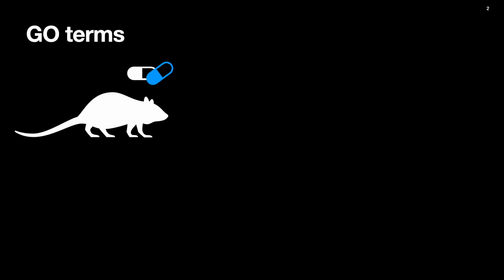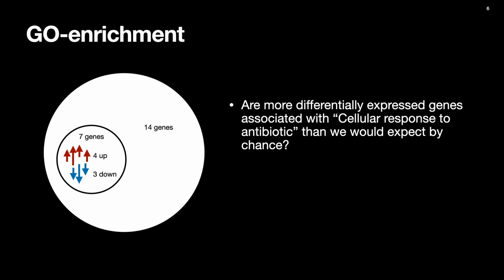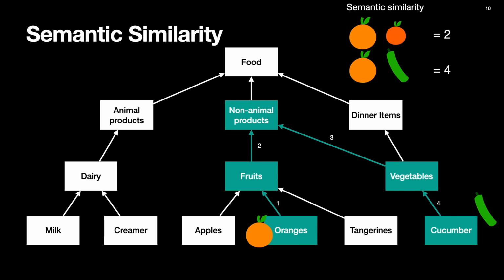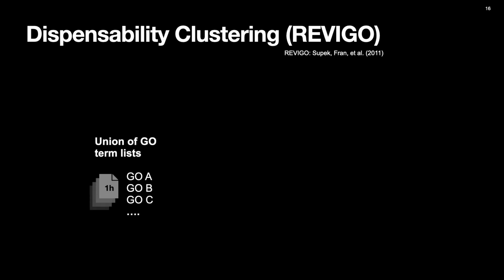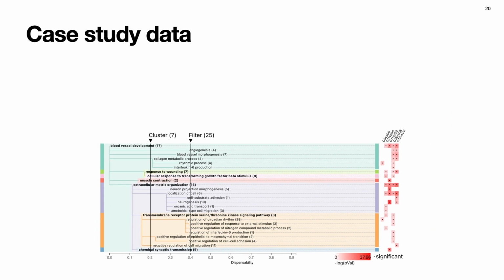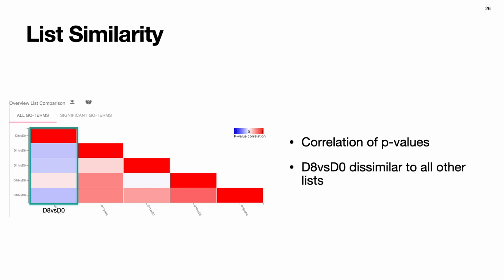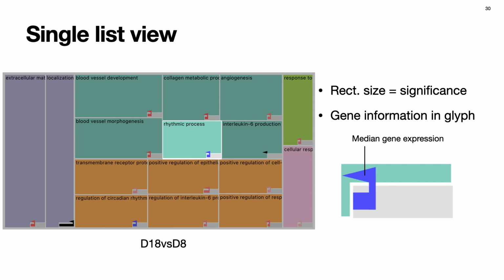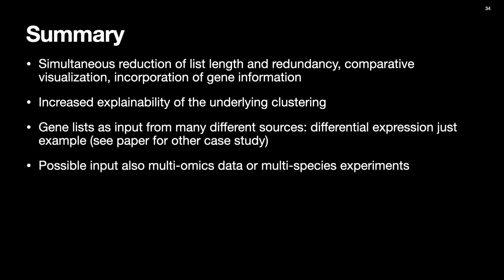GO-Compass: Visual Navigation of Multiple Lists of GO terms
Theresa Harbig, Mathias Witte Paz, and Kay Nieselt

Abstract: Analysis pipelines in genomics, transcriptomics, and proteomics commonly produce lists of genes, e.g., differentially expressed genes. Often these lists overlap only partly or not at all and contain too many genes for manual comparison. However, using background knowledge, such as the functional annotations of the genes, the lists can be abstracted to functional terms. One approach is to run Gene Ontology (GO) enrichment analyses to determine over- and/or underrepresented functions for every list of genes. Due to the hierarchical structure of the Gene Ontology, lists of enriched GO terms can contain many closely related terms, rendering the lists still long, redundant, and difficult to interpret for researchers.

In this paper, we present GO-Compass (Gene Ontology list comparison using Semantic Similarity), a visual analytics tool for the dispensability reduction and visual comparison of lists of GO terms. For dispensability reduction, we adapted the REVIGO algorithm, a summarization method based on the semantic similarity of GO terms, to perform hierarchical dispensability clustering on multiple lists.
In an interactive dashboard, GO-Compass offers several visualizations for the comparison and improved interpretability of GO terms lists. The hierarchical dispensability clustering is visualized as a tree, where users can interactively filter out dispensable GO terms and create flat clusters by cutting the tree at a chosen dispensability. The flat clusters are visualized in animated treemaps and are compared using a correlation heatmap, UpSet plots, and bar charts.

With two use cases on published datasets from different omics domains, we demonstrate the general applicability and effectiveness of our approach.
In the first use case, we show how the tool can be used to compare lists of differentially expressed genes from a transcriptomics pipeline and incorporate gene information into the analysis. In the second use case using genomics data, we show how GO-Compass facilitates the analysis of many hundreds of GO terms. For qualitative evaluation of the tool, we conducted feedback sessions with five domain experts and received positive comments.
GO-Compass is part of the TueVis Visualization Server as a web application available